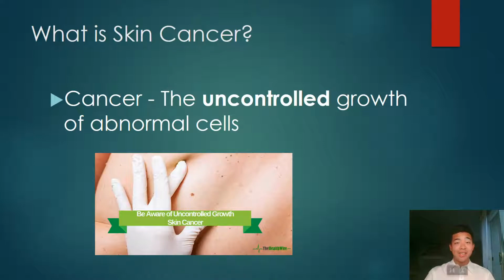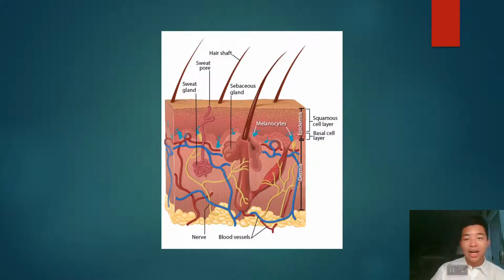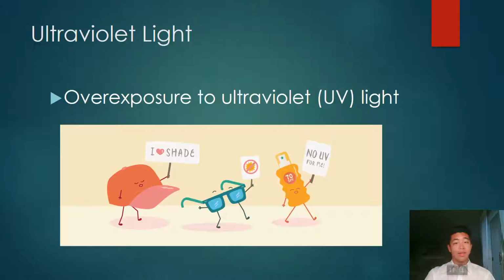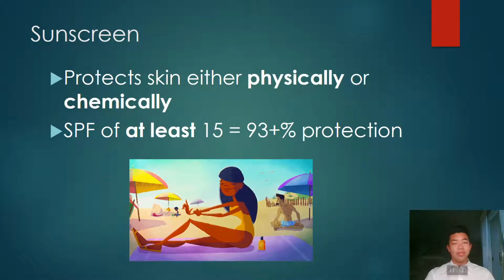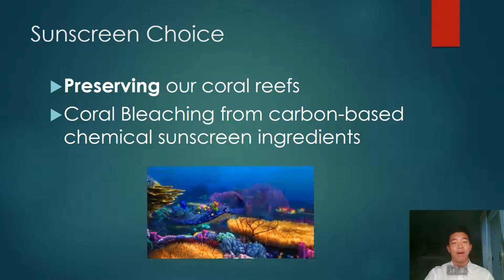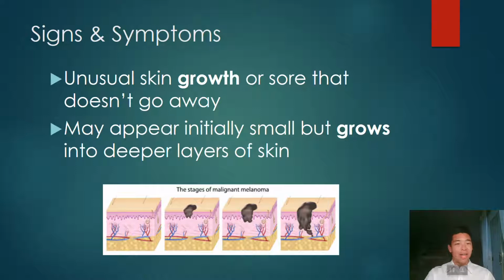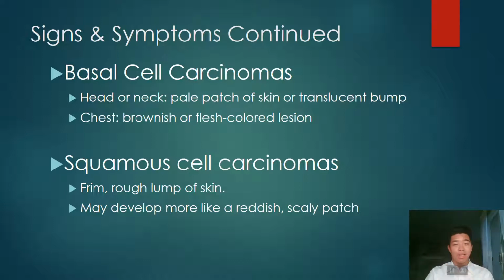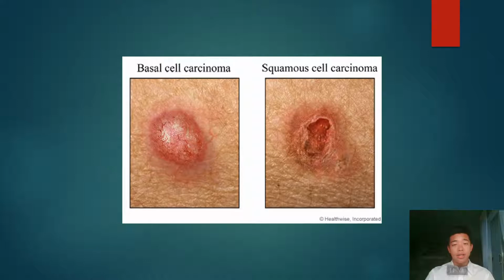Bio 54 Skin Cancer Presentation